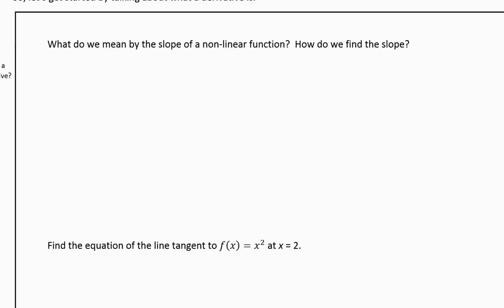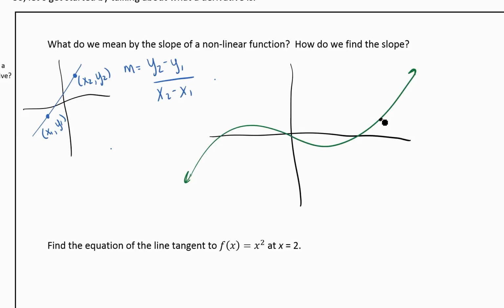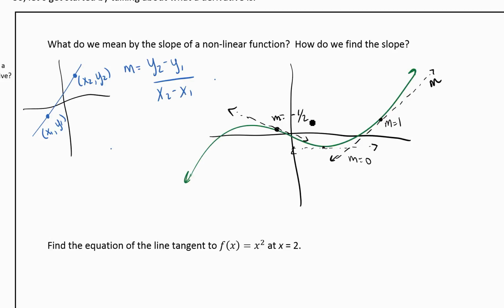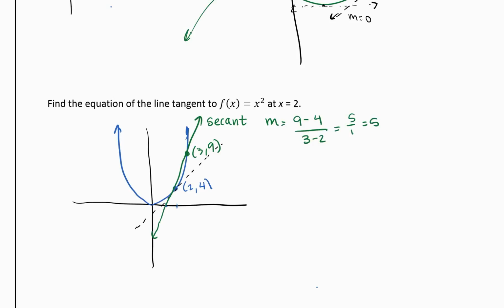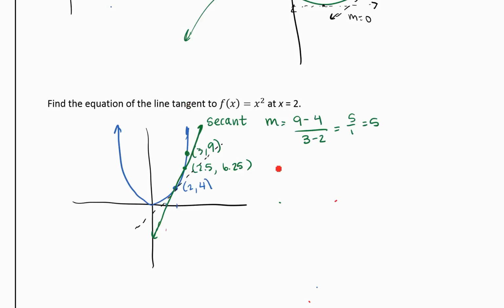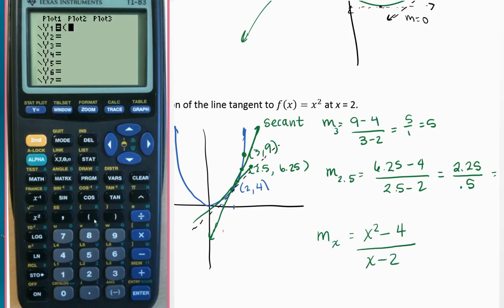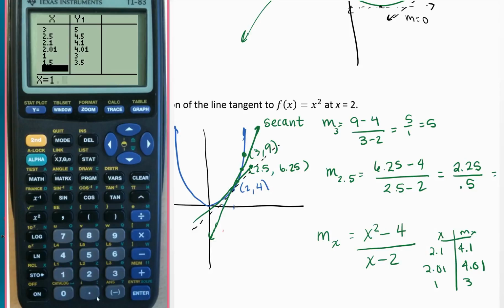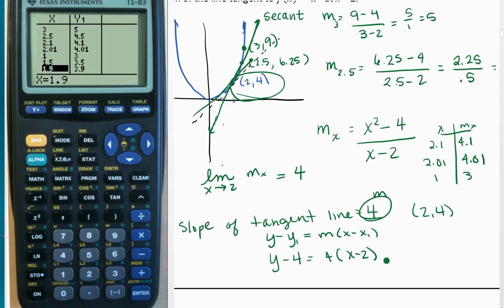what is a derivative